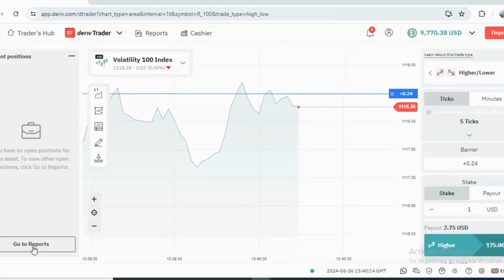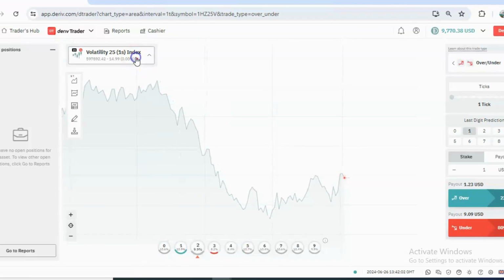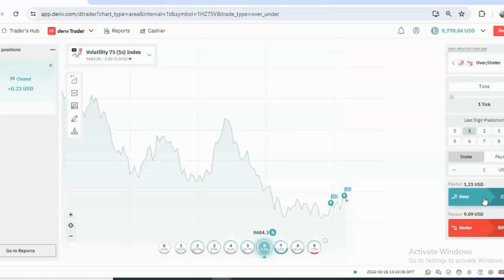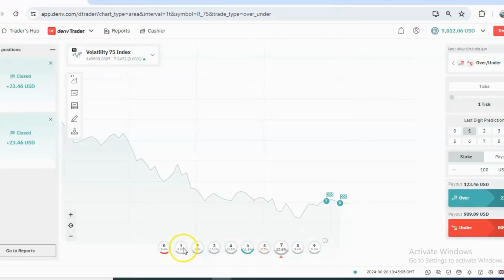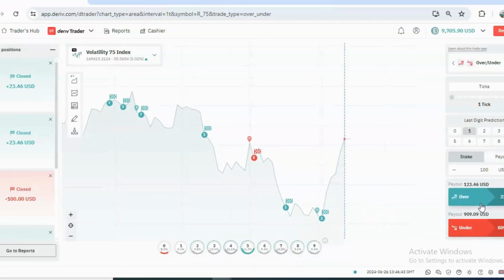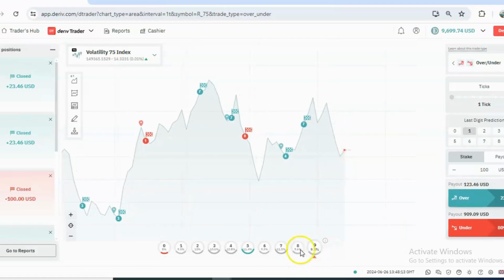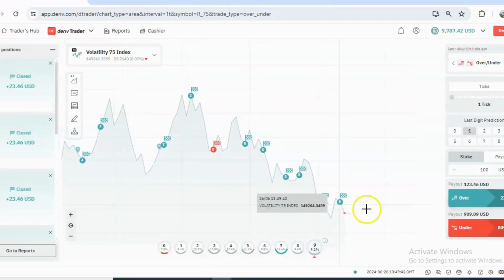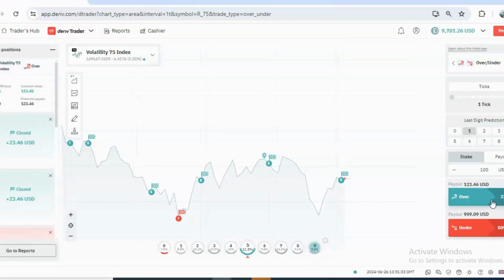Deriv Binary Options Digits Trading: Over/Under Strategy with Trade Over 1 for Beginners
This strategy focuses on trading with binary options, specifically on the digits' over/under mechanism. It's designed to be beginner-friendly and aims to provide a straightforward approach to trading.

Understanding Digits Trading:

Digits trading involves predicting the last digit of a price.
The "Over/Under" aspect refers to predicting if the last digit will be over or under a certain number.
Setting Up the Strategy:

Choose the "Digits Over/Under" trading option on Deriv.
Select the "Trade Over 1" option, which means you are predicting the last digit will be over 1.
Executing the Trade:

Determine the stake amount you are comfortable with.
Place your trade by selecting "Over" and confirming your prediction.
Monitoring and Managing Trades:

Keep track of your trades and outcomes.
Adjust your stake and strategy as needed based on your results.
This simple approach helps beginners start trading with a clear and easy-to-follow strategy. Always remember to trade responsibly and never risk more than you can afford to lose.